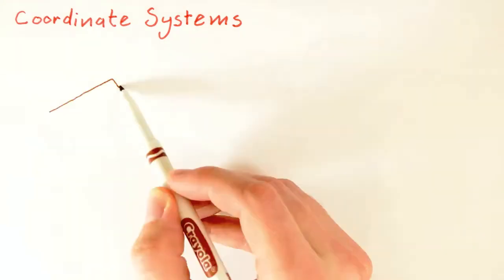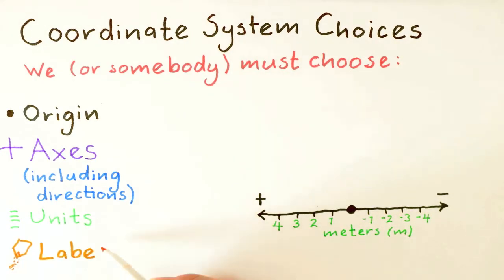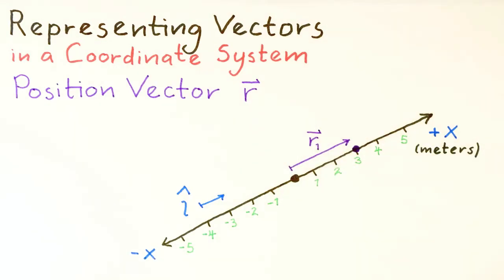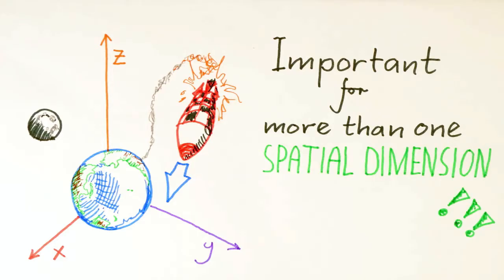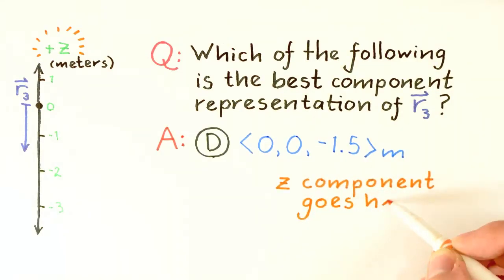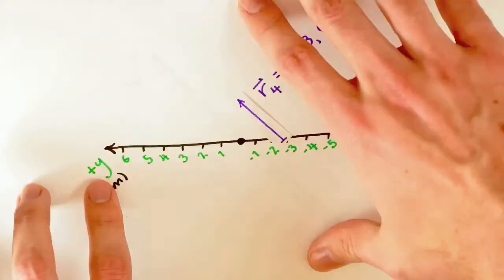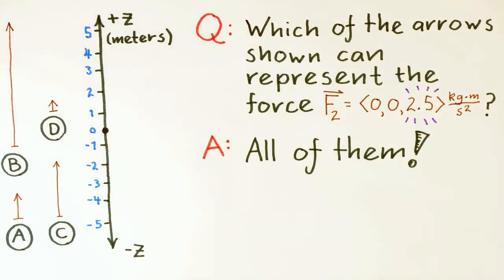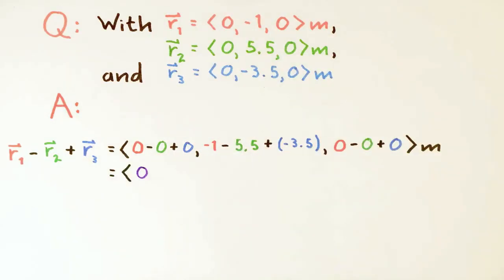1-7 Coordinate Systems